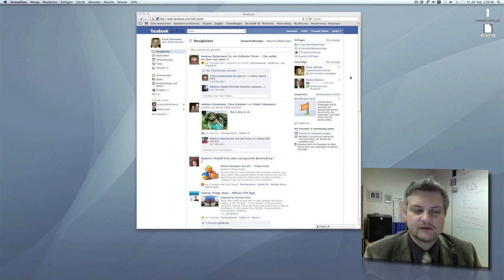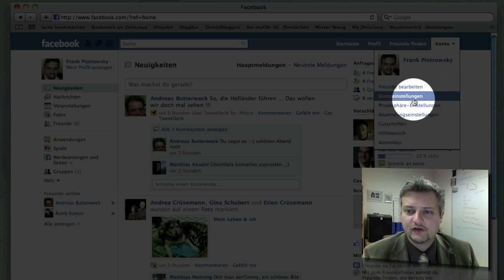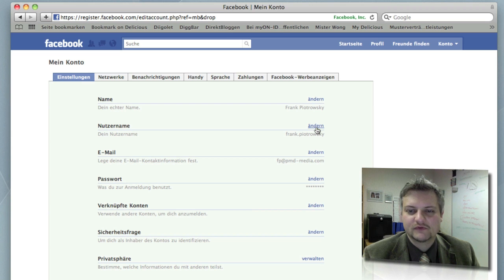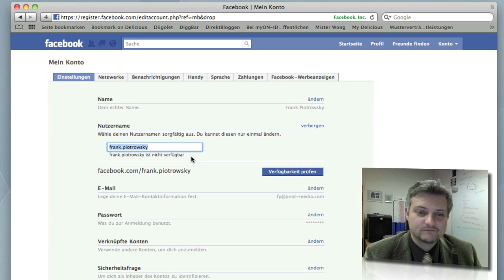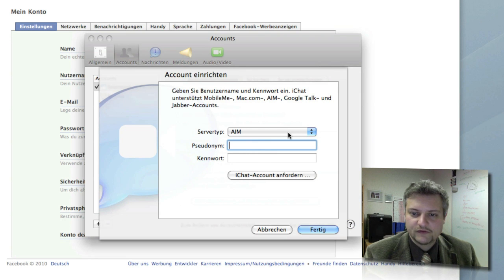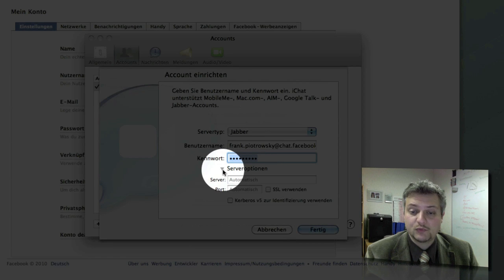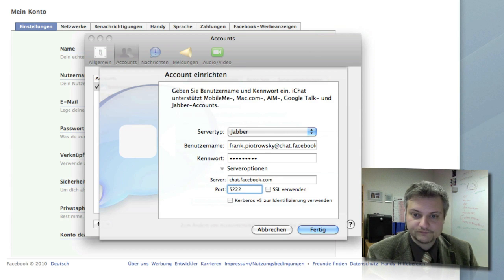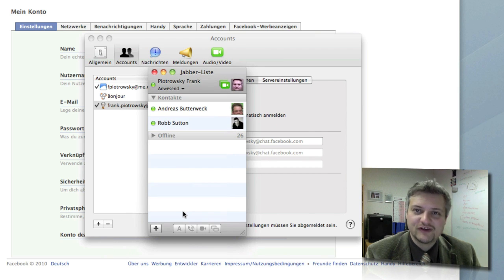How To Connect Your Facebook Chat with iChat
Probably youve encountered it, too, that your on- and offline at the Facebook chat periodically. Or you just want to use your favorite chat application on the Mac. So heres how to do that.